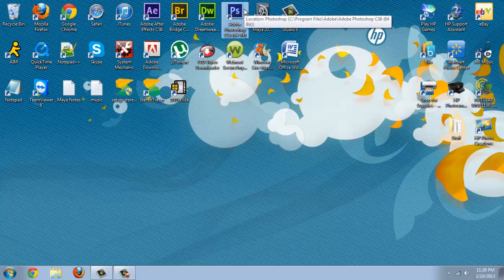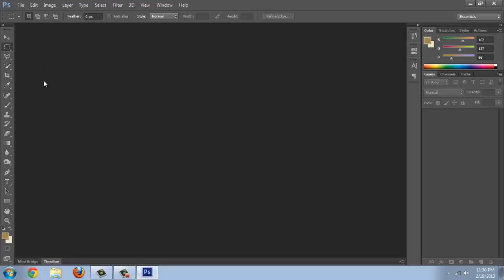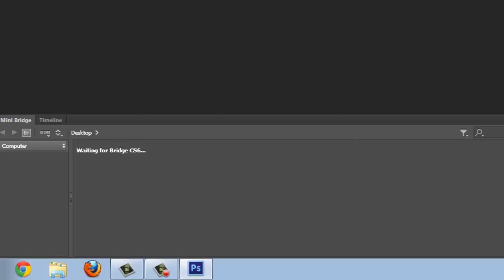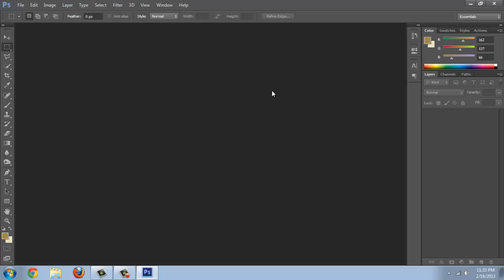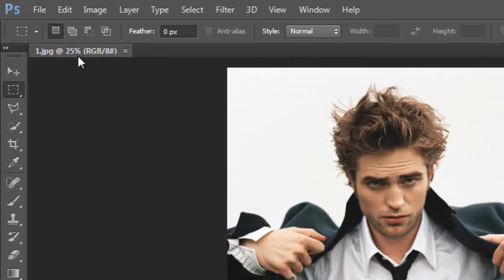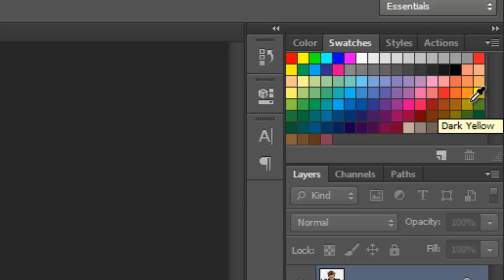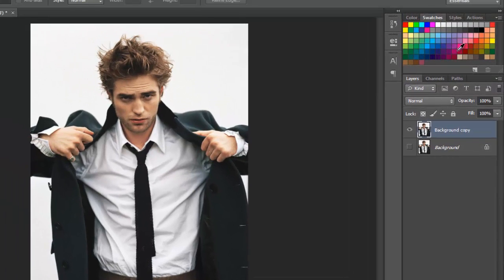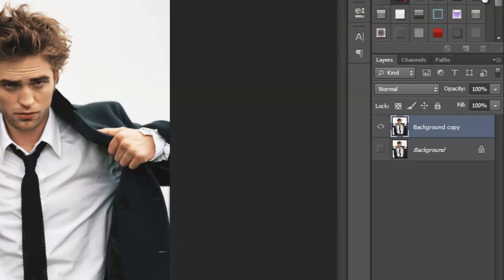Intro to Photoshop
Brief Intro in the work area (Menu Bar, Options bar, Tools panel, Mini Bridge tab, Timeline tab, Workspaces menu and Panels). How to open or drag an image to the work area. Real brief intro, I will go into more details later on in this series in more concentration of each work area for the beginner user.

I know, this is not so professional tutorials.
I am making this for my friends so don't leap to judgement. Thank you!